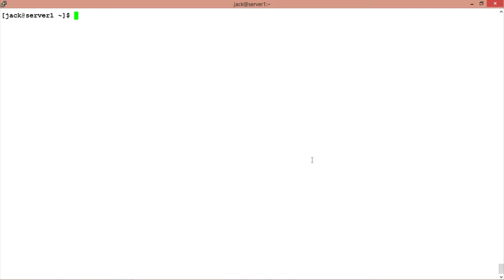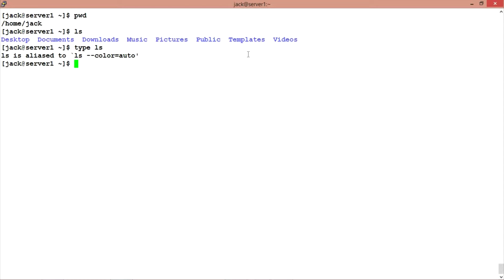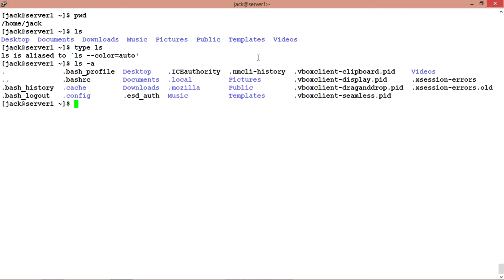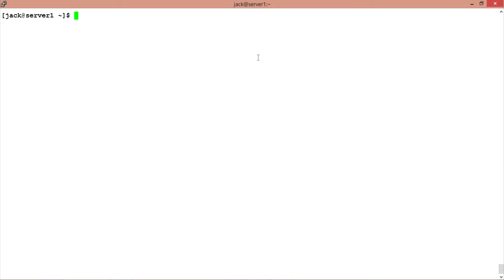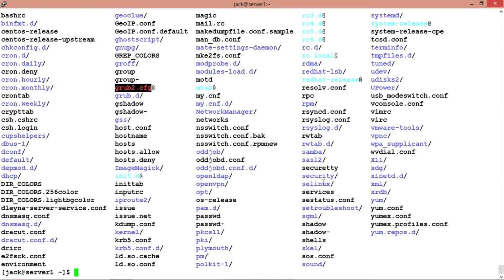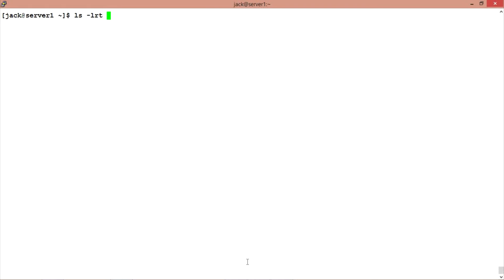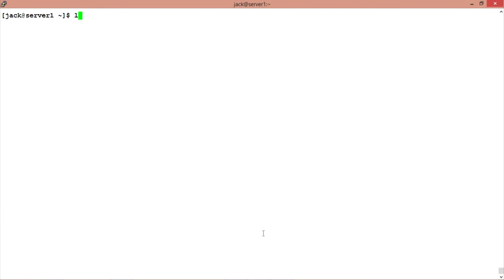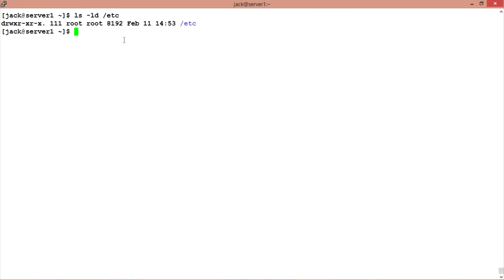14-LFCS: Linux Essentials ( Listing Files) By IT Training and Tutorials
ls command is one of the most frequently used command in Linux. I believe ls command is the first command you may use when you get into the command prompt of Linux Box.

We use ls command daily basis and frequently even though we may not aware and never use all the ls option available. In this article, we’ll be discussing basic ls command where we have tried to cover as much parameters as possible.